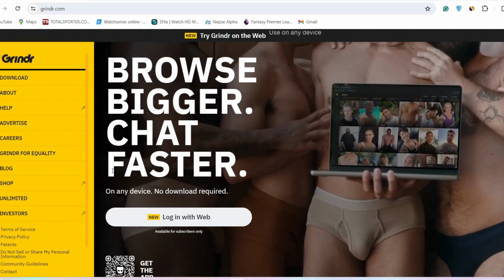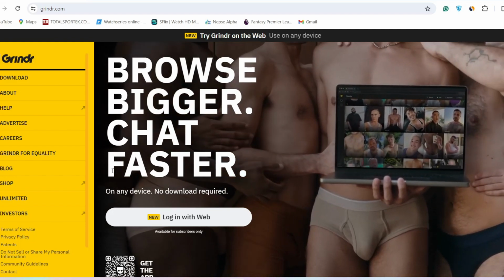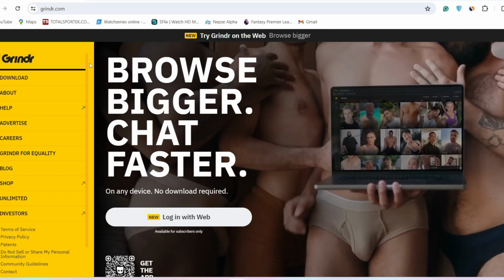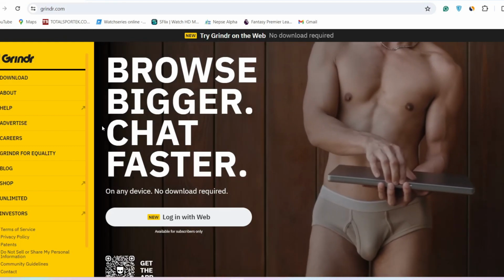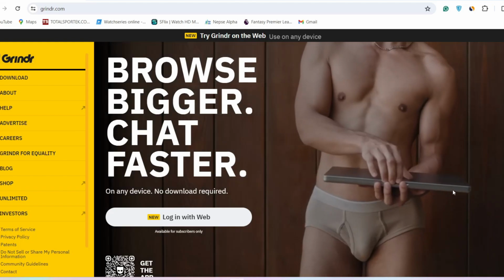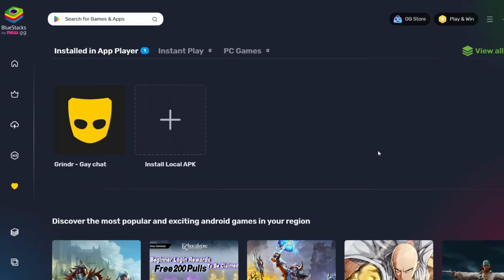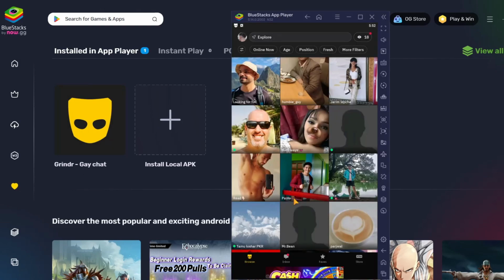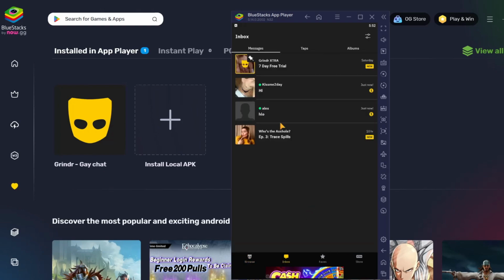How to Chat in Grindr PC 2024 | Grindr Online Dating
This video guides you through the exact steps on how to chat in grindr pc.